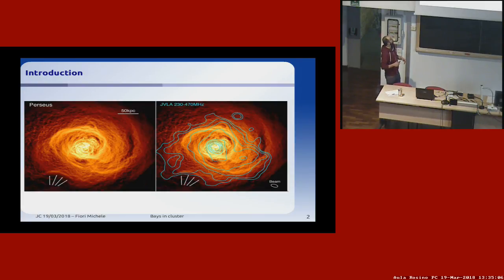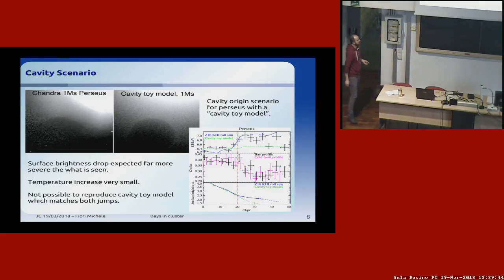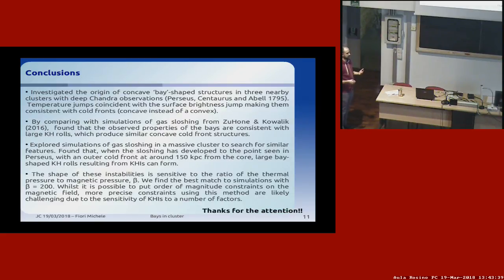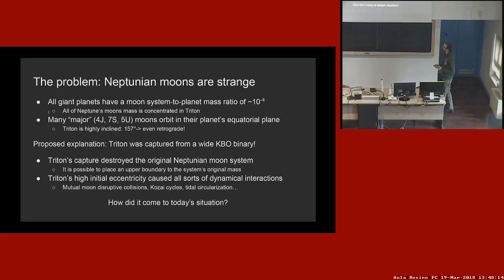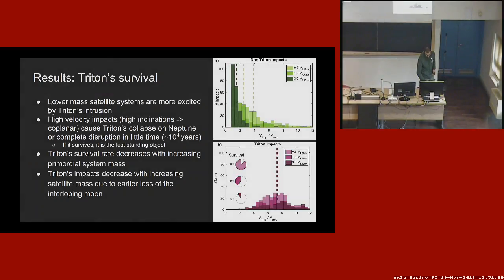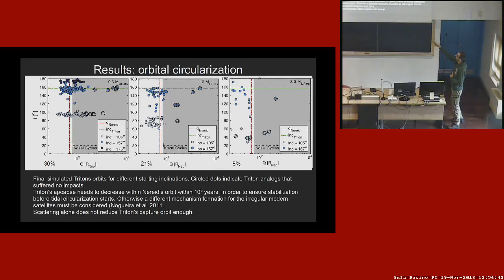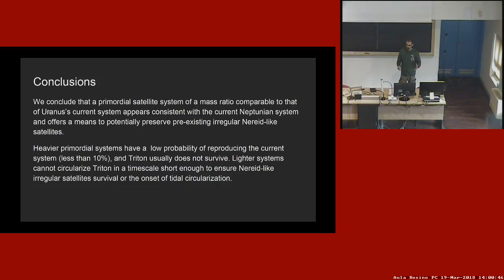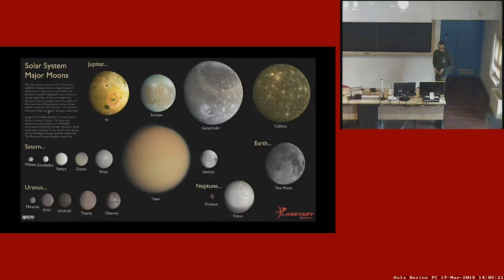JOURNAL CLUB 19/03/2018 - Aula Rosino live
Aula Rosino del Dipartimento di Fisica e Astronomia "Galileo Galilei" Università di Padova